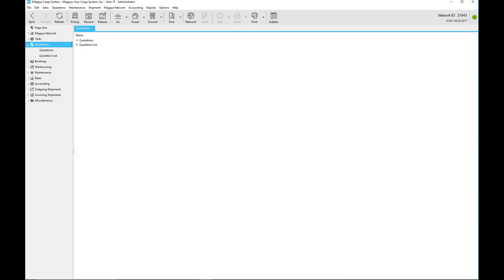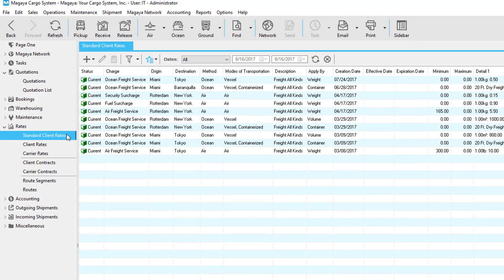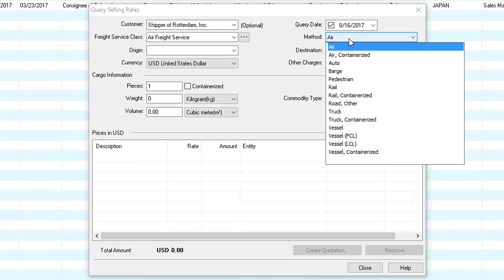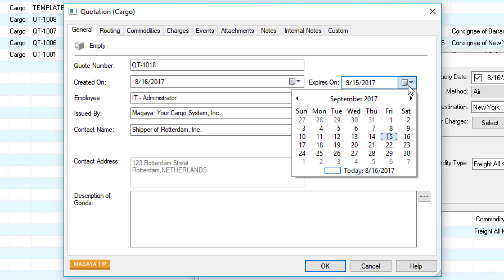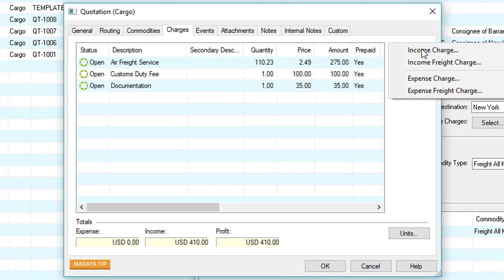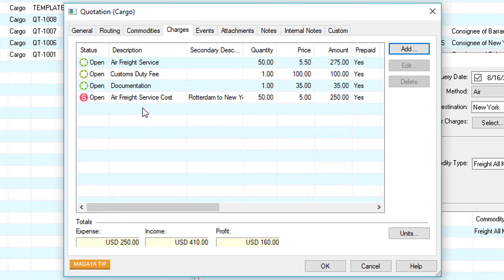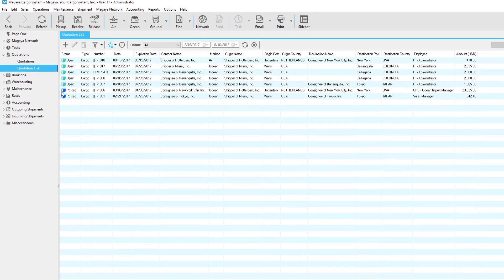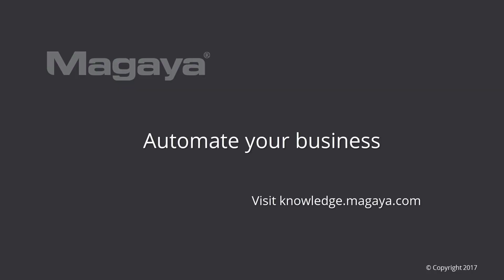Quotations for Import Shipments in Magaya (V10.6)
This video shows you how to create a quotation to import cargo for a customer using the Query tool in Magaya to see how it automates the process. Then we’ll go through the fields in the screens to show you what information will fill into the Quote document. We’ll finish with a quick look at working with the Quotations List in your Magaya system.

(Magaya software version 10.6, released in 2017. See the updated version.)